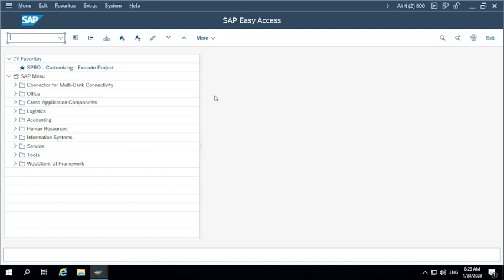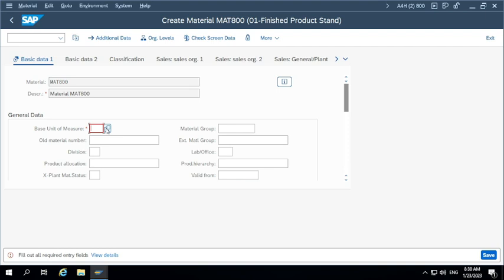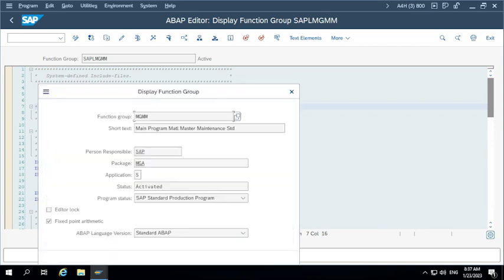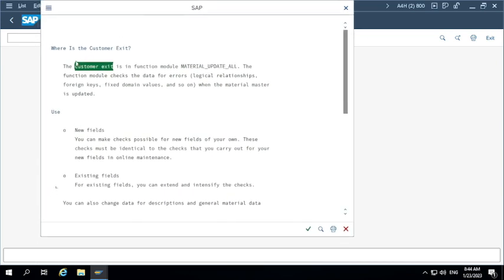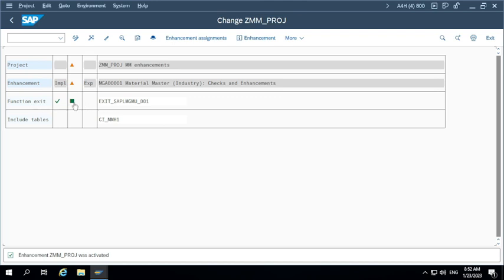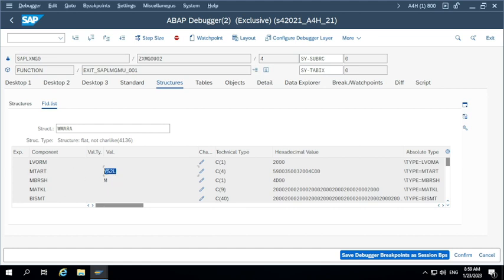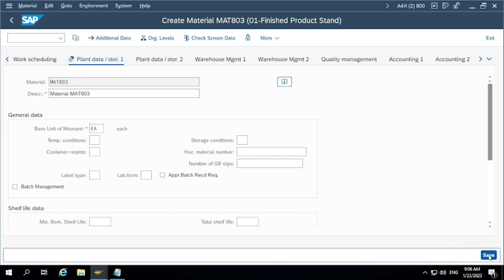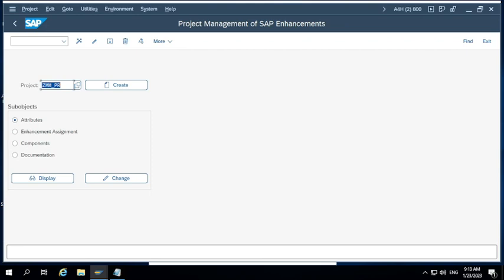37. SAP ABAP Enhancements, Customer Exits Example 1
SAP ABAP Enhancements,  Customer Exits Example